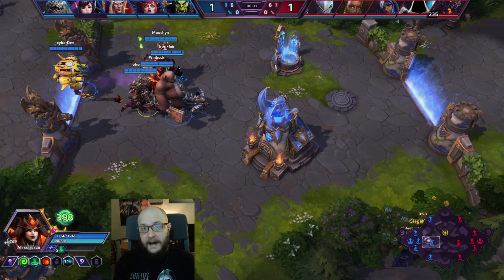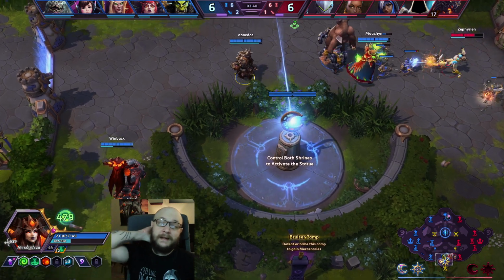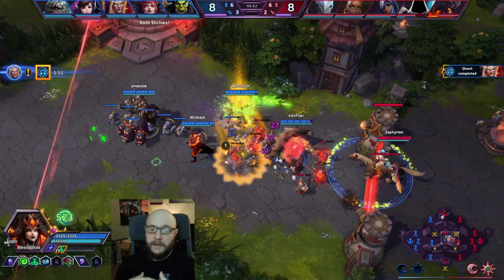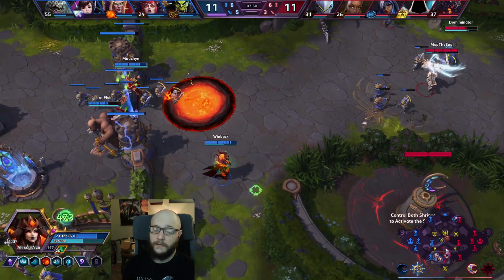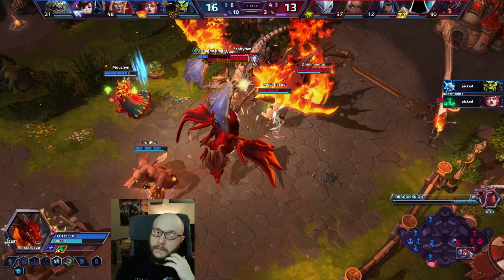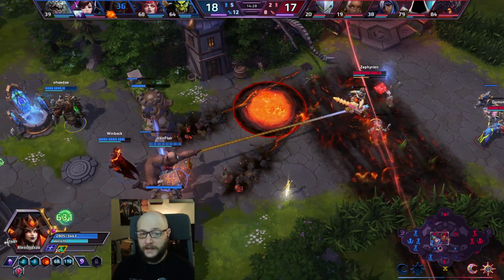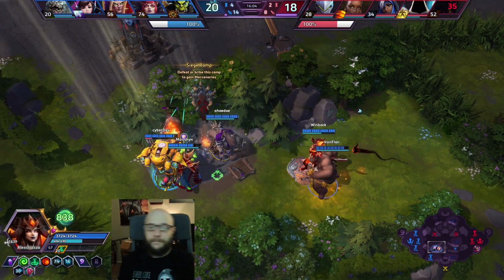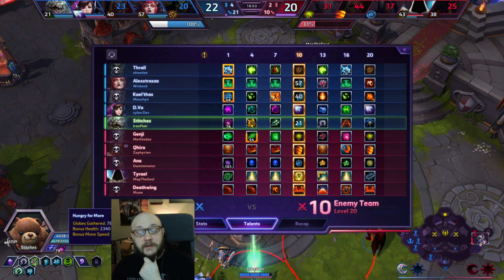Alexstraza | Burning through A to Z in Heroes of the Storm 2021 (Gameplay)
The Dragon Queen, the Lifebringer, the One who lives all the life. She's here to get big, get breathy, and give you some globes.